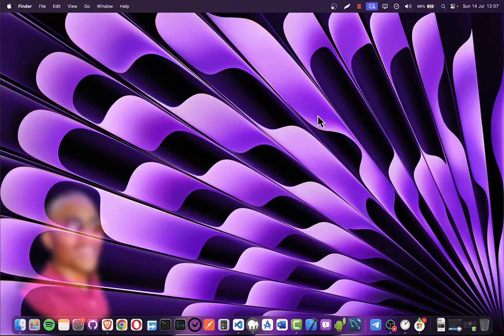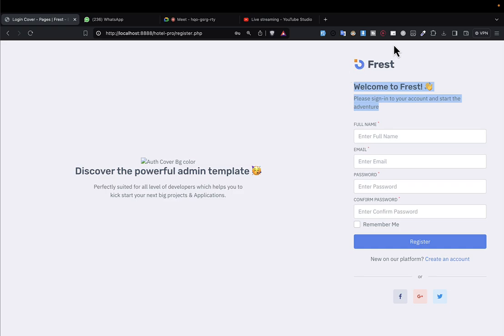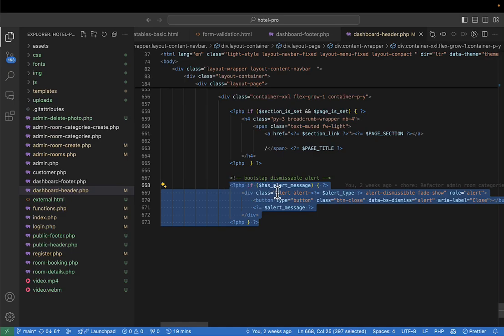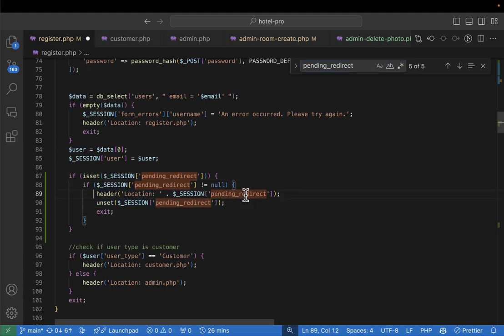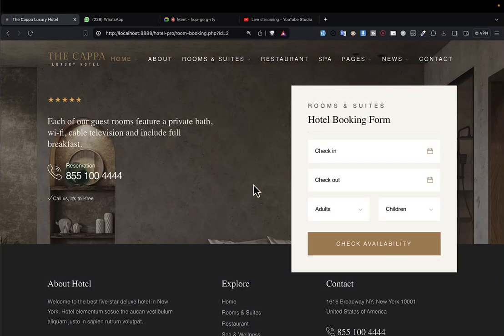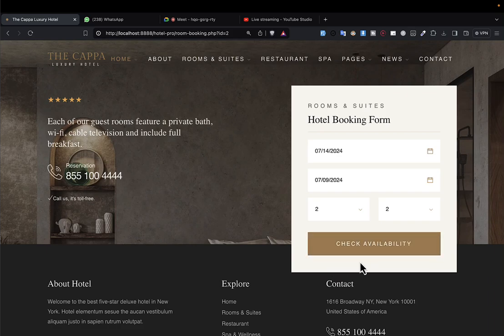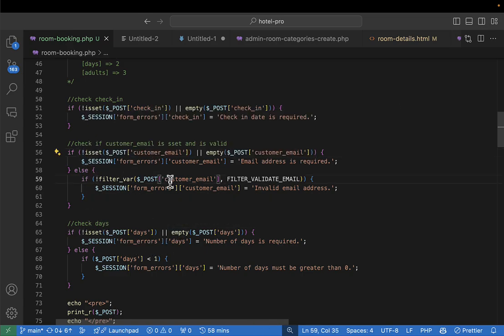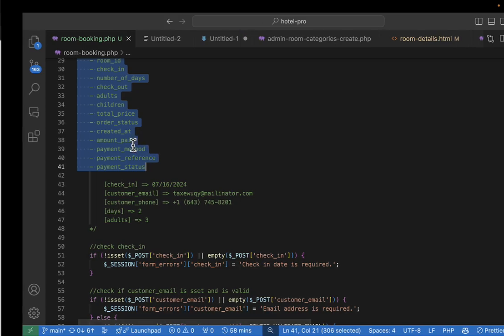HotelPro Part 15: Room Order Data Structure | HTML, PHP, Bootstrap CSS, jQuery, MySQL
Welcome to HotelPro Part 15 of our tutorial series! In this video, we'll focus on designing and implementing the data structure for room orders using HTML, PHP, Bootstrap CSS, jQuery, and MySQL. A well-organized data structure is crucial for efficiently managing room orders and ensuring a smooth booking process.
In This Video, You Will Learn:
1. Designing a comprehensive data structure for room orders.
2. Implementing PHP scripts to handle data storage and retrieval.
3. Using MySQL to create and manage the database schema for room orders.
4. Enhancing data interactions with jQuery for real-time updates and validations.
What You’ll Need:
• Visual Studio Code or your preferred code editor.
• XAMPP or a similar local PHP server environment.
• Basic understanding of HTML, PHP, Bootstrap CSS, jQuery, and MySQL.
Topics Covered:
• Data Structure Design: Learn how to design an efficient and scalable data structure for room orders.
• Database Schema: Create and manage the MySQL database schema to store room order data securely.
• PHP Integration: Write PHP scripts to insert, update, and retrieve room order data, ensuring data integrity.
• Dynamic Interactions: Use jQuery to enhance data interactions, providing real-time updates and validations.
Step-by-Step Instructions:
1. Schema Design: Start by designing a detailed schema for the room orders database, ensuring it includes all necessary fields such as order ID, room ID, customer details, booking dates, and status.
2. PHP Scripts: Develop PHP scripts to handle CRUD (Create, Read, Update, Delete) operations for room order data, ensuring smooth data management.
3. Database Creation: Use MySQL to create the database and tables based on the designed schema, ensuring data relationships are properly defined.
4. Interactive Features: Enhance the data management interface with jQuery to provide real-time updates, validations, and user feedback.

DOWNLOADS:
Web code